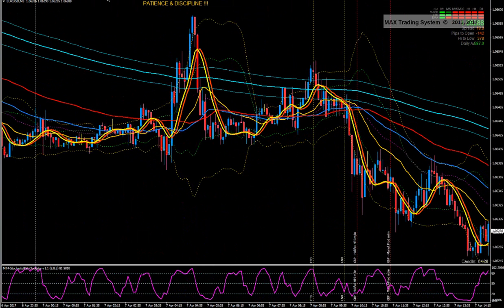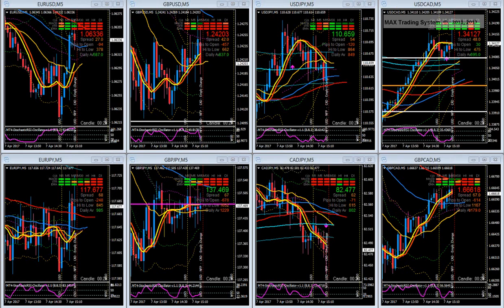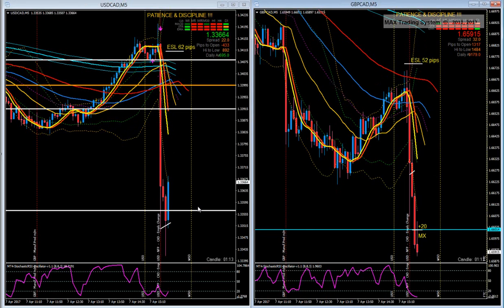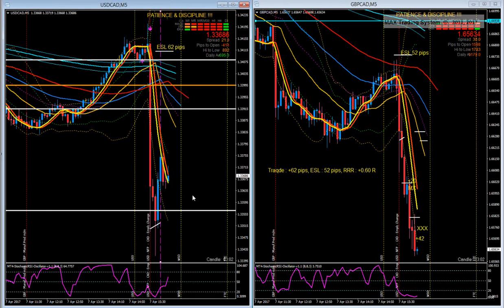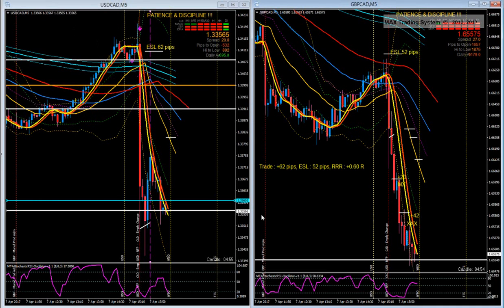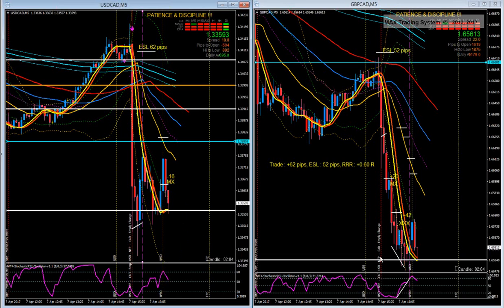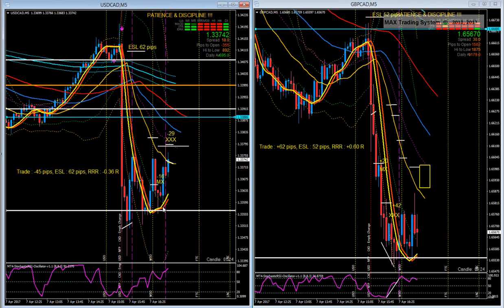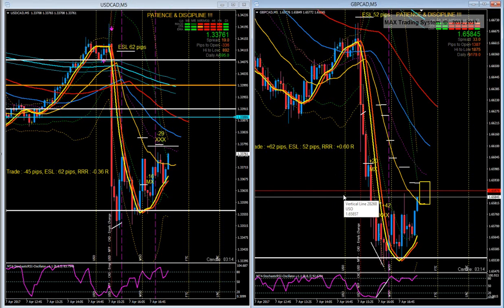Trading the NFP with MAX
Here's the MAX Trading System methods in action immediately following the release of today's NFP announcement. If you need our webinar discount links or have questions, please email maxtrades4u at gmail dot com.